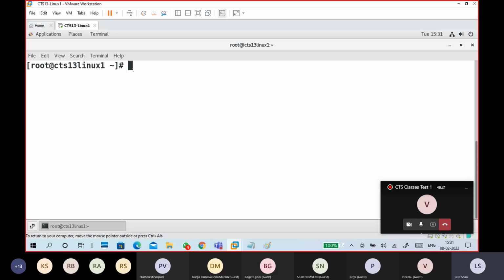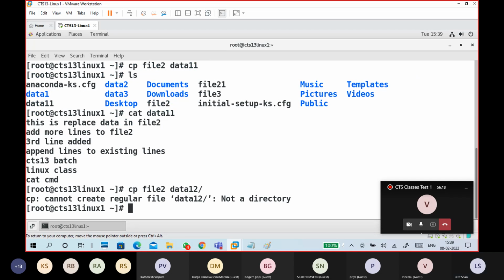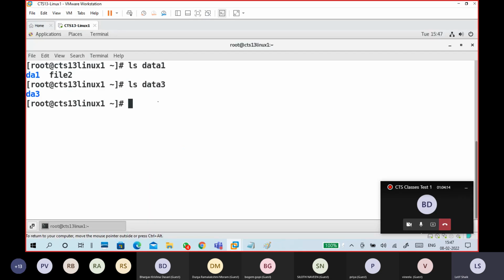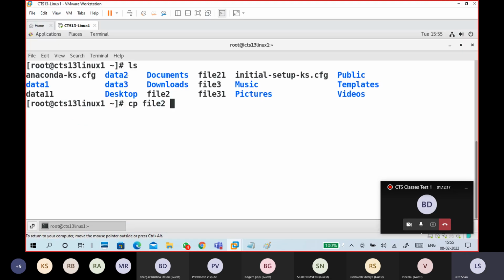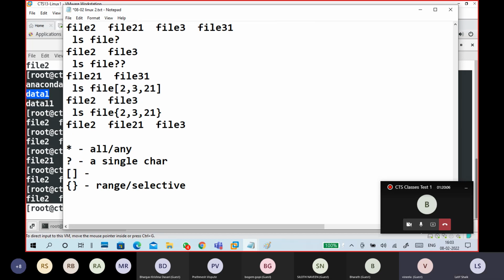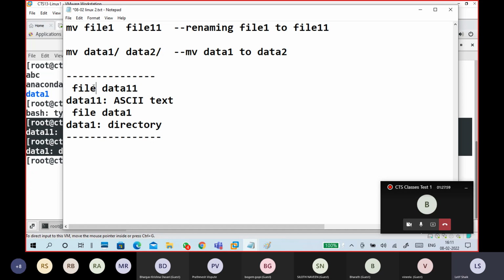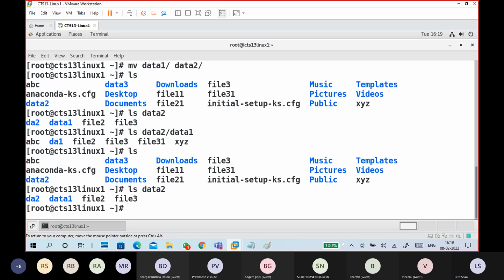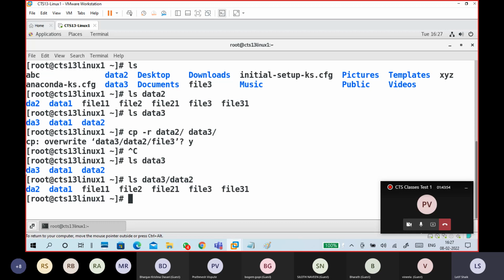Linux Basic Part10 Copy -cp and Move/Rename -mv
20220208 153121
cp - copy
mv - move
copy a file to other file
duplicate file

cp file2 file21

 ls
  data2  Desktop    Downloads  file3                 Music     Public     Videos
data1            data3  Documents  file2      initial-setup-ks.cfg  Pictures  Templates
 cat file2
 cp file2 file21
 ls
anaconda-ks.cfg  data2  Desktop    Downloads  file21  initial-setup-ks.cfg  Pictures  Templates
data1            data3  Documents  file2      file3   Music                 Public    Videos
 cat file21

 ls
 cp file2 data11
 ls
anaconda-ks.cfg  data2    Documents  file21                Music     Templates
data1            data3    Downloads  file3                 Pictures  Videos
data11           Desktop  file2      initial-setup-ks.cfg  Public
 cat data11

 cp file2 data12/
cp: cannot create regular file ‘data12/’: Not a directory

 cat file3
replace data in file3
hello how are you
 cat  file31
this is file31
thats it
 cp file3 file31
cp: overwrite ‘file31’? y
 cat file31
 ls

 ls data1
da1

 cp file2 data1       -- copy file2 to data1 dir
 ls data1
da1  file2

 cp file3 data2/      -- copy file3 to data2 dir
 ls data2
da2  file3
 ls data1
da1  file2
 ls data3
da3
 cp data1 data3/  --try to copy entire data1 dir to data3 dir
cp: omitting directory ‘data1’
 ls data3
da3
 cp -r data1 data3/  -- copy entire data1 dir to data3 dir
 ls data3
da3  data1
 ls

 cp file2 data2/da2/
 ls data2/da2
file2
 cp data1/file2 data3/da3/
 ls data3/da3
file2

 ls
anaconda-ks.cfg  data2    Documents  file21  initial-setup-ks.cfg  Public
data1            data3    Downloads  file3   Music                 Templates
data11           Desktop  file2      file31  Pictures              Videos
 ls file*
file2  file21  file3  file31
 ls file?
file2  file3
 ls file??
file21  file31

* - all/any
? - a single char
-selective
 - range/selective
--wild char

 ls data1
da1  file2

 ls data1
da1  file2  file3  file31
 touch abc xyz
 ls
abc              data11  Desktop    file2   file31                Pictures   Videos
anaconda-ks.cfg  data2   Documents  file21  initial-setup-ks.cfg  Public     xyz

mv - move and rename
 -cut and paste

mv file1 data1/   --moving file1 to data1 dir

mv file1  file11  --renaming file1 to file11

mv data1/ data2/  --mv data1 to data2

file --find is it a file or dir

 file data11
data11: ASCII text
 file data1
data1: directory

 mv data11 file11       --rename data11 file to file11
 ls
data1  file11     file3
 ls
abc              data2    Documents  file2   file31                Pictures   Videos
anaconda-ks.cfg  data3    Downloads  file21  initial-setup-ks.cfg  Public     xyz
data1            Desktop  file11     file3   Music                 Templates
 ls data2
da2  file3

 mv file2 data2/

 ls
abc              data2    Documents  file21  initial-setup-ks.cfg  Public     xyz
anaconda-ks.cfg  data3    Downloads  file3   Music                 Templates
data1            Desktop  file11     file31  Pictures              Videos
 ls data2
da2  file2  file3
 ls data2
da2  file2  file3
 ls data1
abc  da1  file2  file3  file31  xyz

 mv data1/ data2/

 ls
abc              data3      Downloads  file3                 Music     Templates
anaconda-ks.cfg  Desktop    file11     file31                Pictures  Videos
data2            Documents  file21     initial-setup-ks.cfg  Public    xyz

 ls data2
da2  data1  file2  file3
 ls data2/data1
 ls
 ls data2
 ls file?1
file11  file21  file31

file11  file21

 mv file?1 data2/     --move file11,file21,file31 to data2 dir

 ls data2
da2  data1  file11  file2  file21  file3  file31
 ls
abc              data2  Desktop    Downloads  initial-setup-ks.cfg  Pictures  Templates  xyz
anaconda-ks.cfg  data3  Documents  file3      Music                 Public    Videos
 ls data2
 ls data3
da3  data1  data2
 cp -r data2/ data3/
cp: overwrite ‘data3/data2/file3’? y